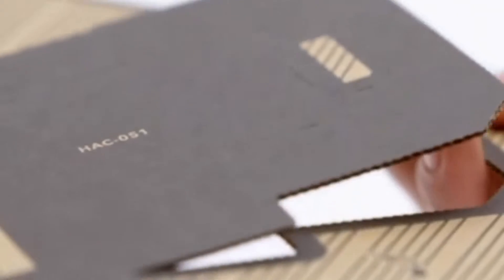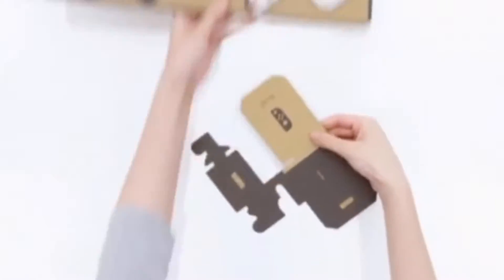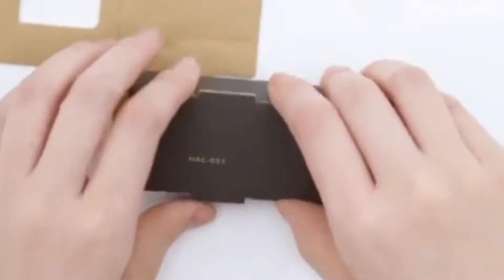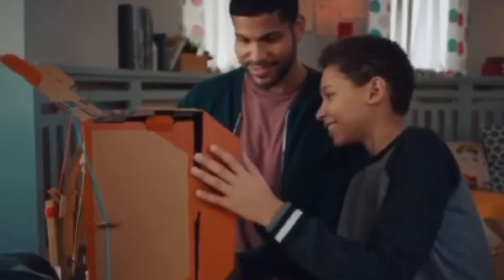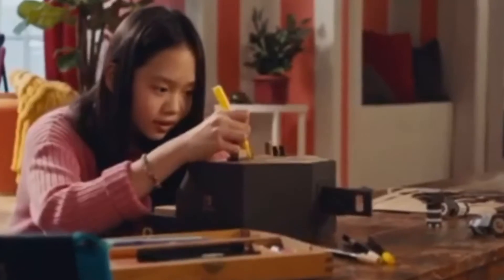My Thoughts on Nintendo Labo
Don't take this the wrong way because I actually like this idea.